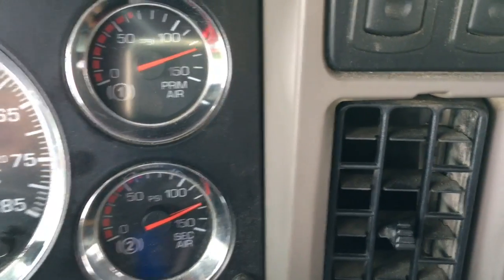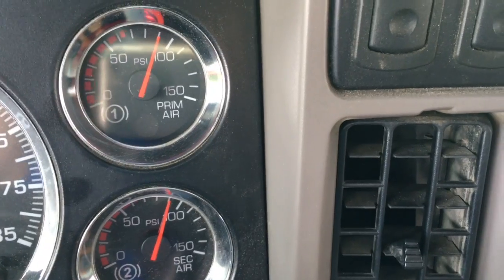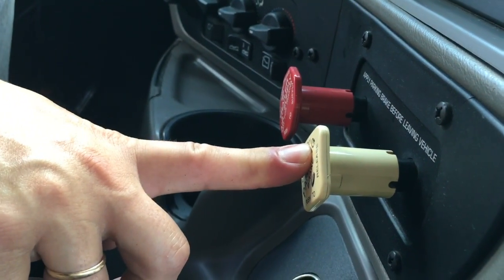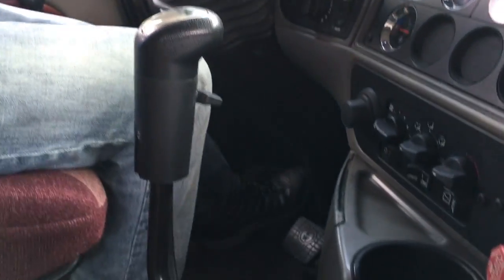MATC Air Brakes Test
This video is about MATC Air Brakes Test